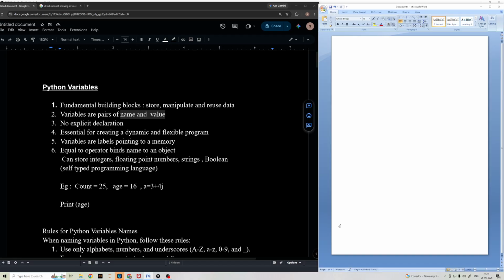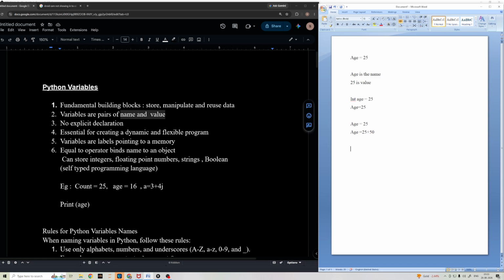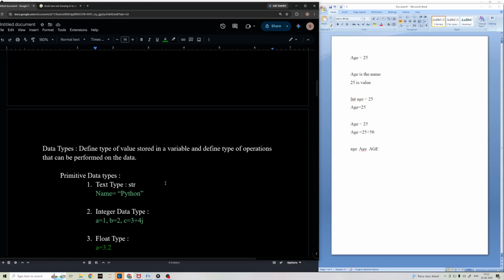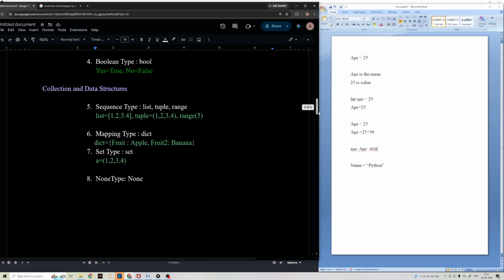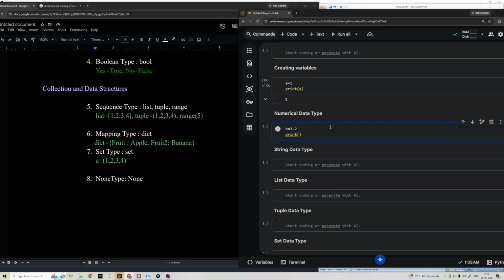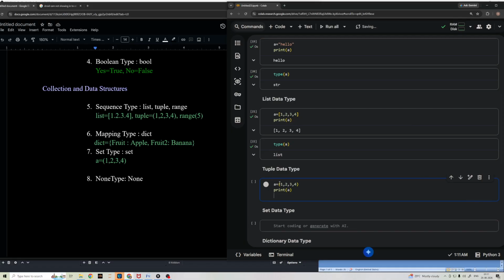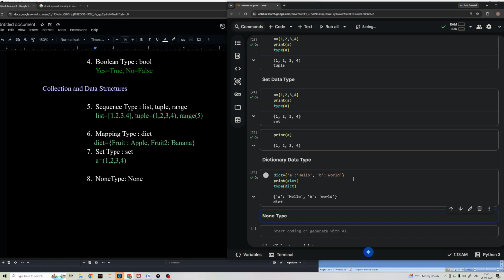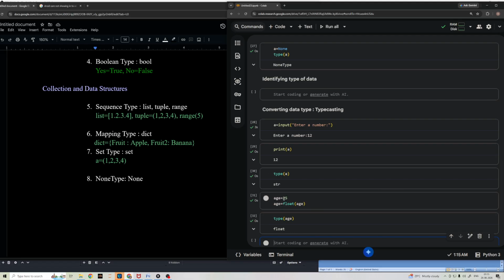Python VARIABLES and DATA TYPES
A quick guide on variables and data type explained simple.